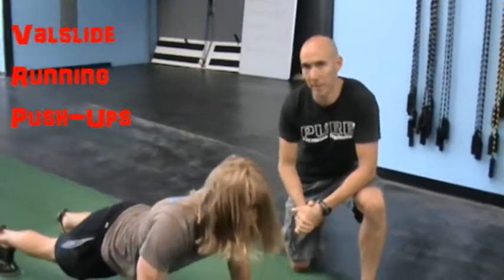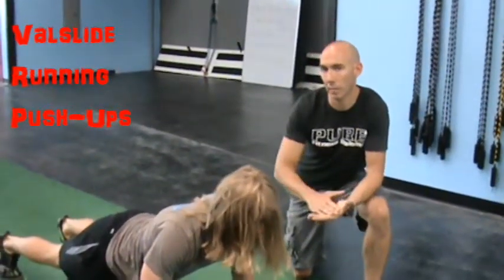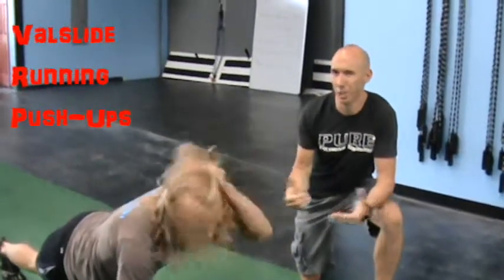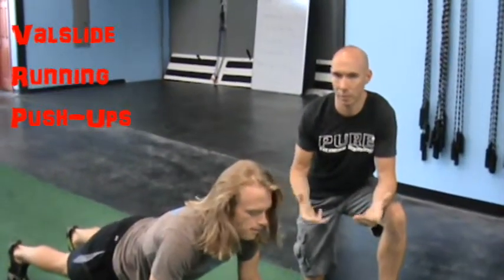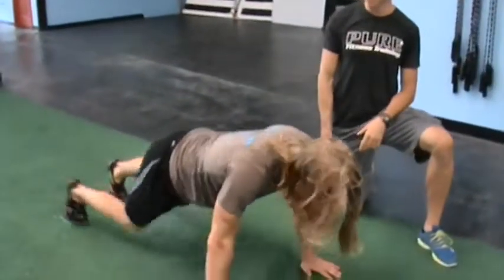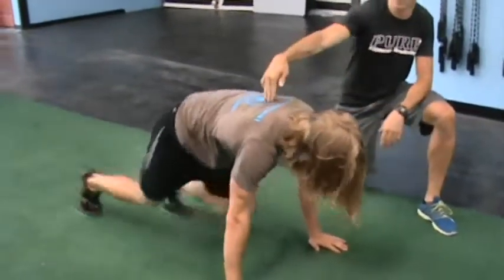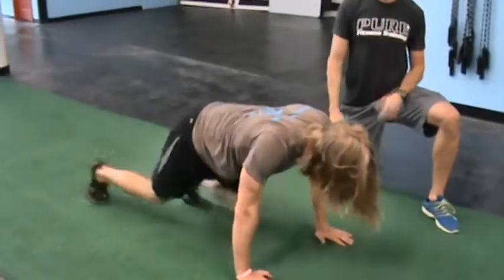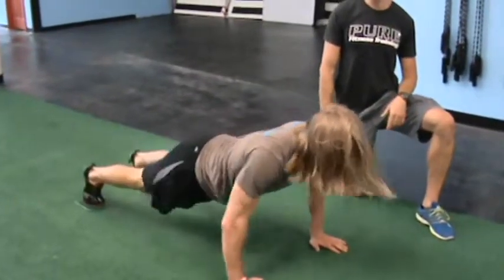Valslide Running Push Ups